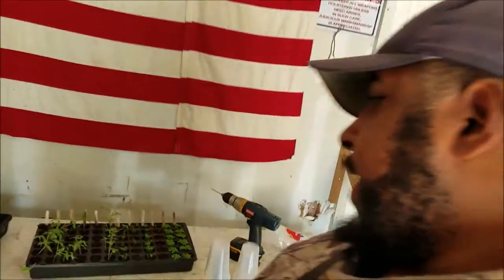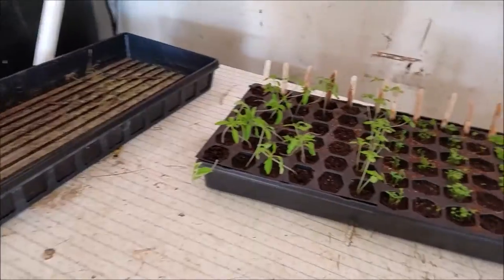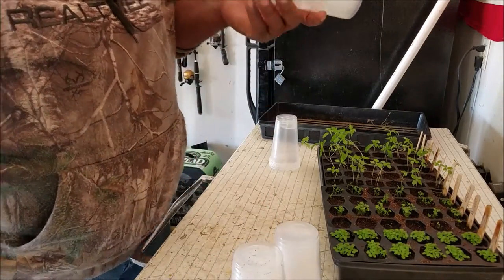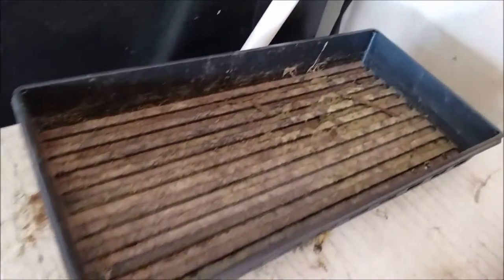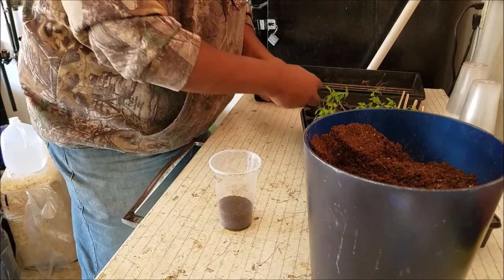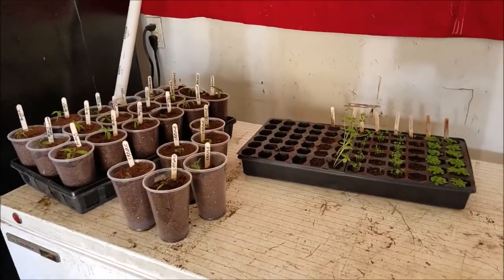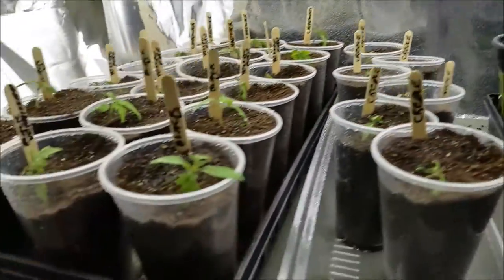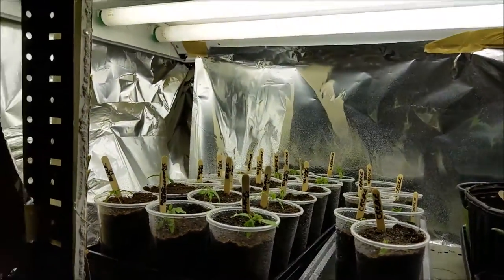Transplanting tomatoes to bigger pots.